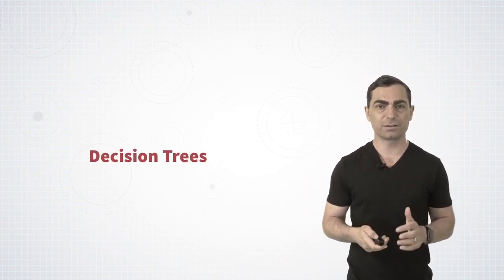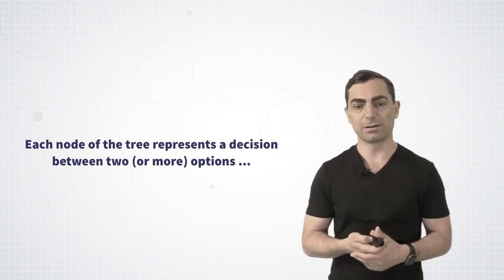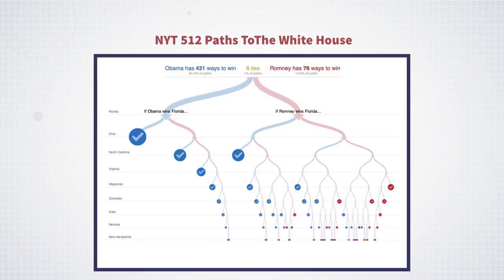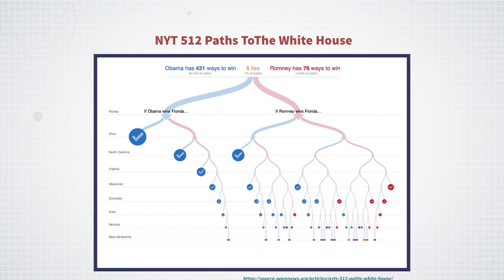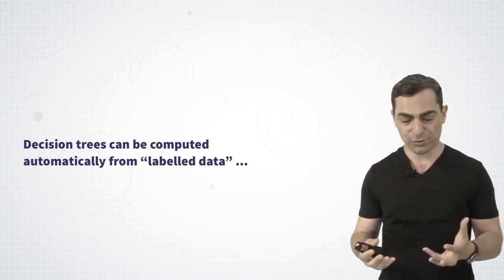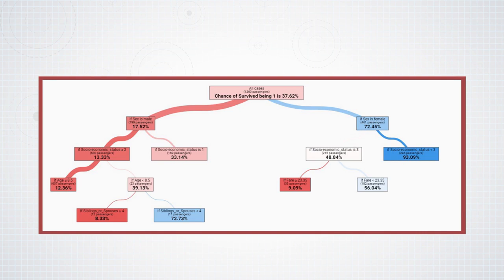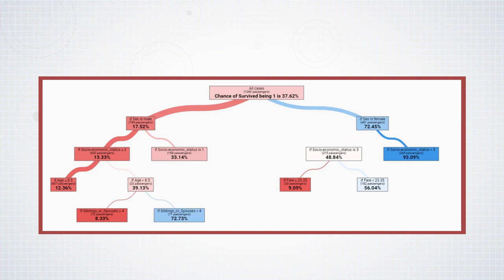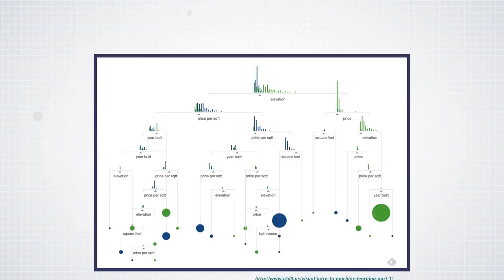Decision Trees - Information Visualization: Advanced Techniques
Link to this course:
Information Visualization  Specialization
This course aims to introduce learners to advanced visualization techniques beyond the basic charts covered in Information Visualization: Fundamentals. These techniques are organized around data types to cover advance methods for: temporal and spatial data, networks and trees and textual data. In this module we also teach learners how to develop innovative techniques in D3.js.

Learning Goals
Goal: Analyze the design space of visualization solutions for various kinds of data visualization problems. Learn what designs are available for a given problem and what are their respective advantages and disadvantages.
- Temporal
- Spatial
- Spatio-Temporal
- Networks
- Trees
- Text

This is the fourth course in the Information Visualization Specialization. The course expects you to have some basic knowledge of programming as well as some basic visualization skills (as those introduced in the first course of the specialization).

great course. helped me understand the concepts involved in a 'scientific' rather than 'art'.,Great course, good content, and good assignments to top it all off.